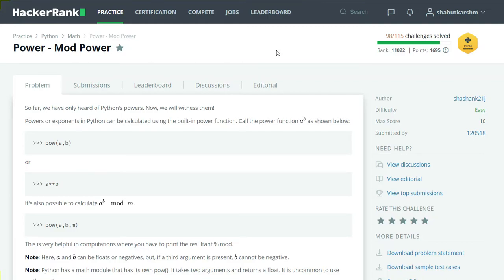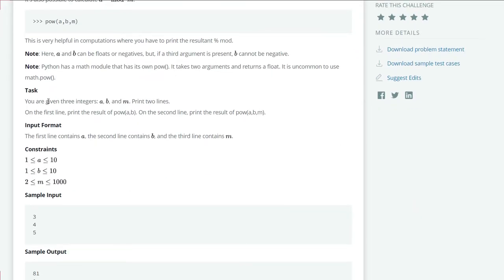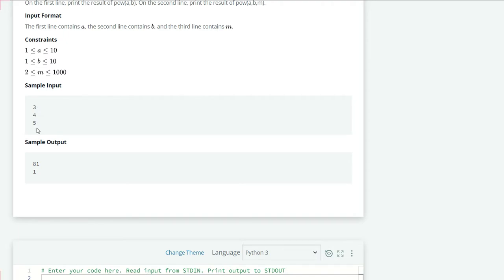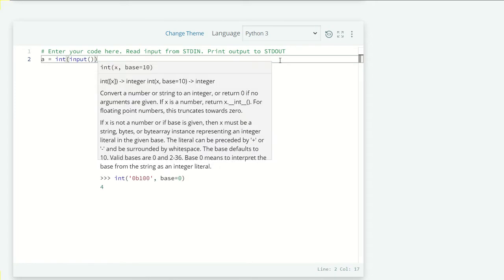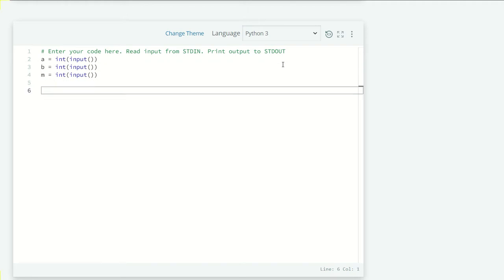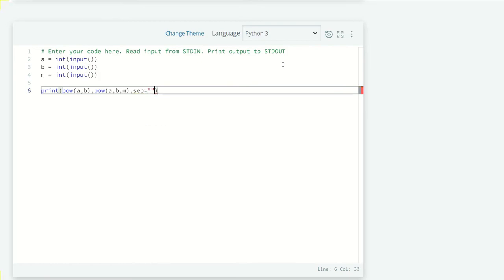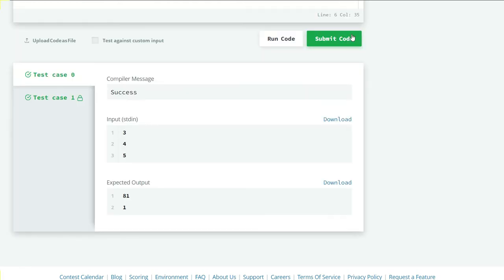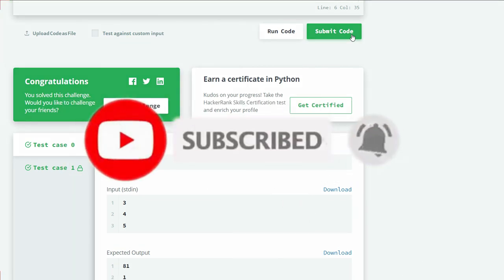Hackerrank Python | Challenge #60 | Power - Mod Power